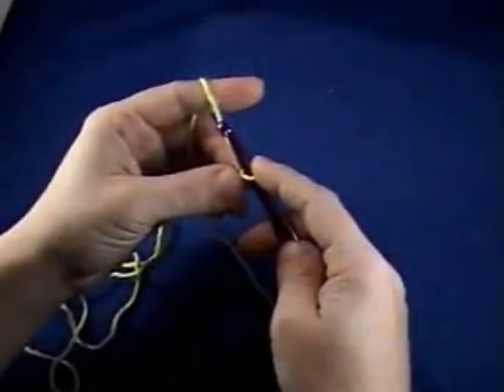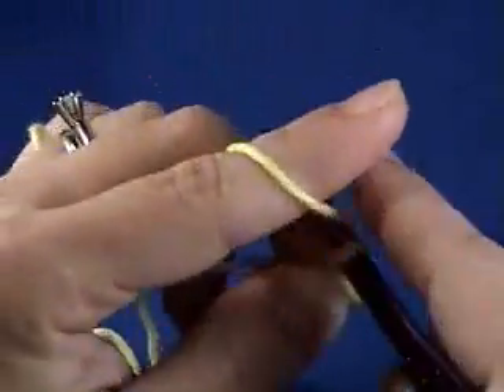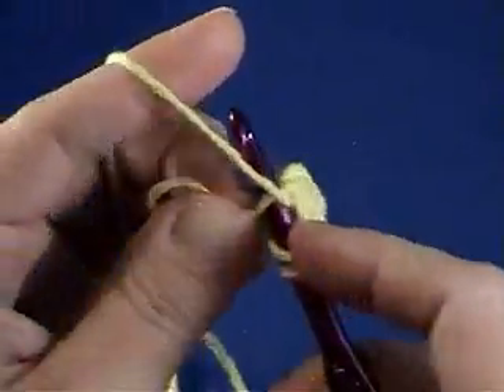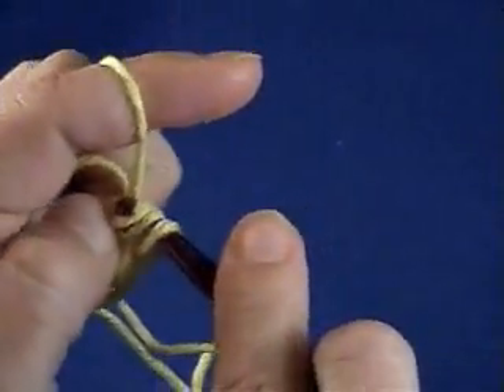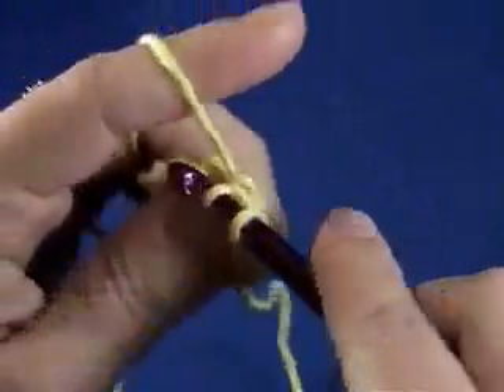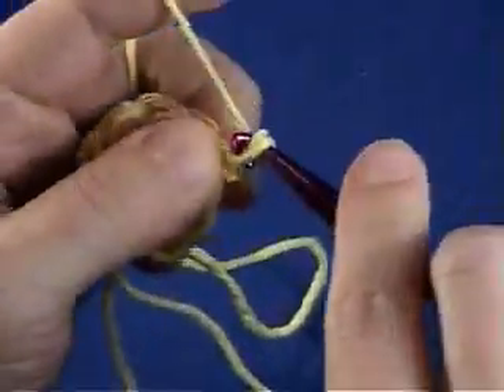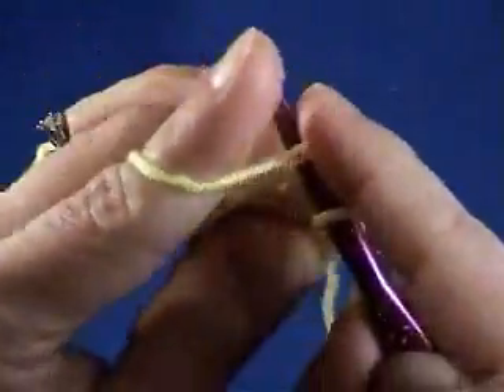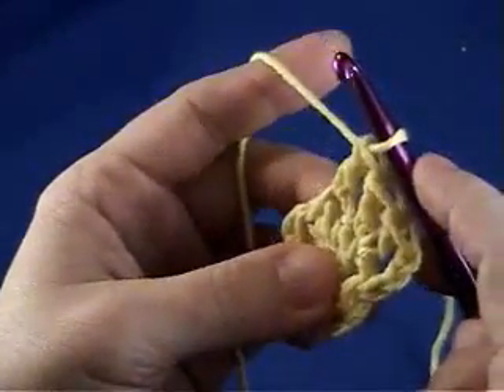Crochet Circle Worked into a Single Chain Stitch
An instructional crochet video demonstrating a crochet circle worked into a single chain stitch